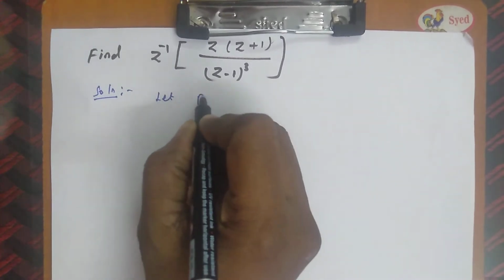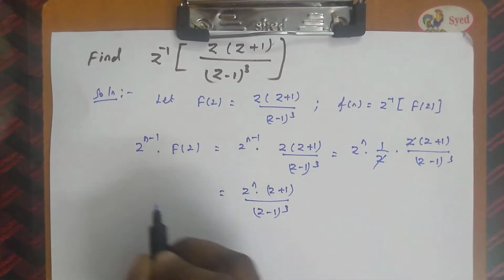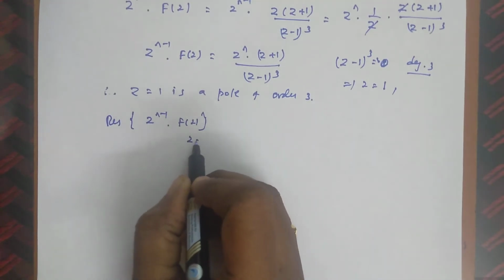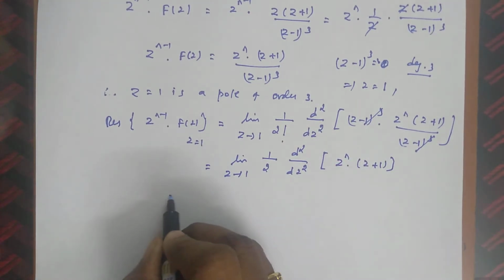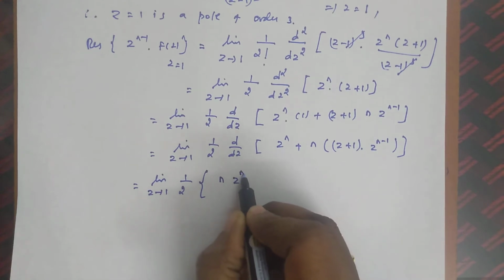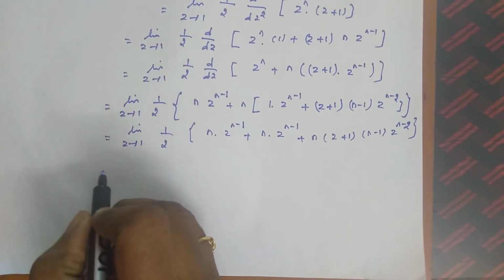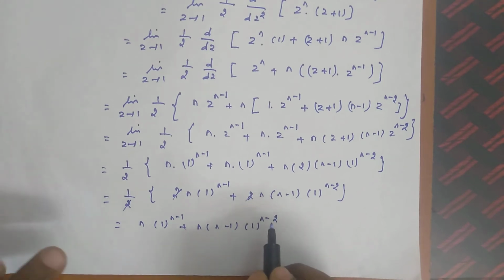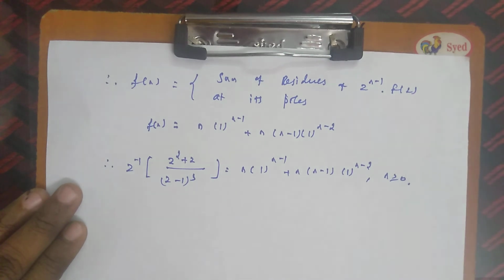Engineering Maths 3 - Z --Transform - Residue Theorem - English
Engineering Maths 3 - Z --Transform - Residue Theorem - problem under residue theorem -English.